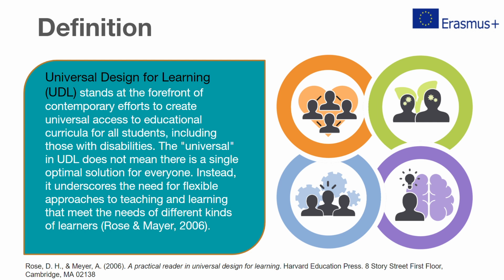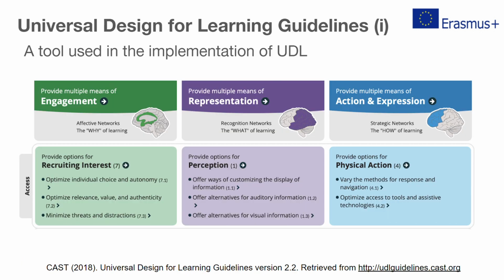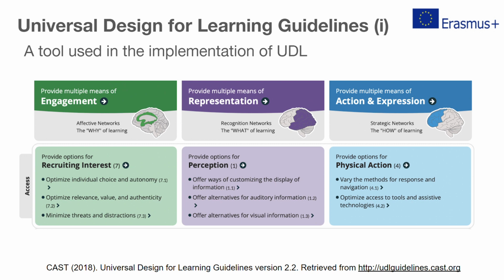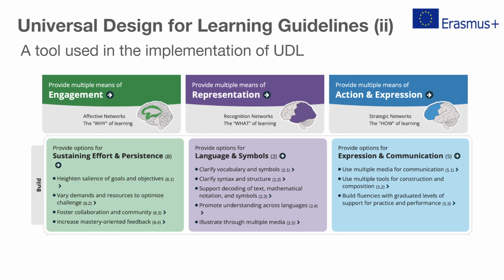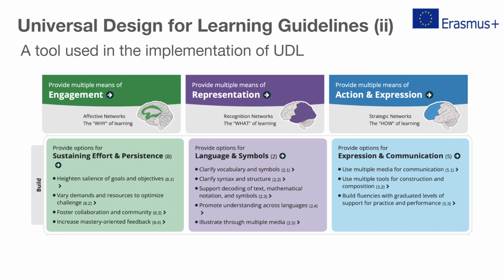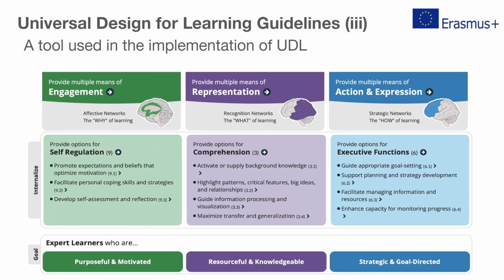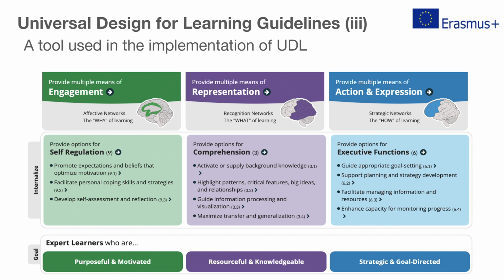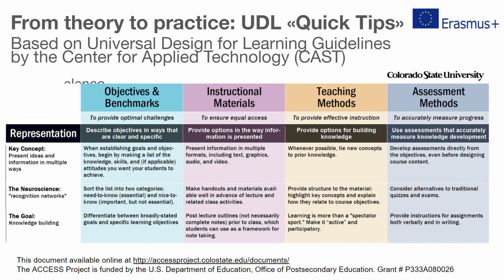Universal Design for Learning (UDL) 2022 10 14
This video talks about Universal Design for Learning (UDL). The Table of Contents we are trying is: Definition, Goals, Learning Guidelines and Quick Tips.